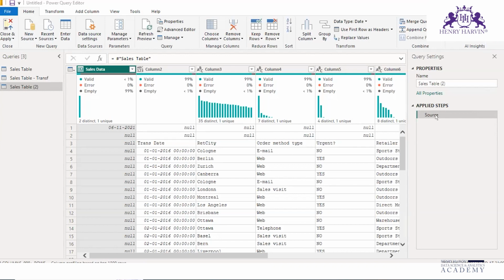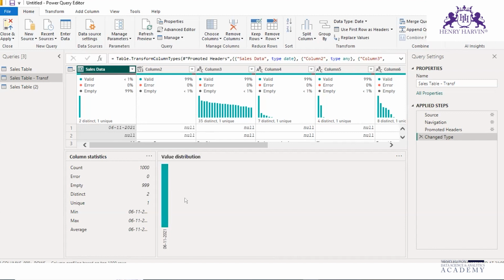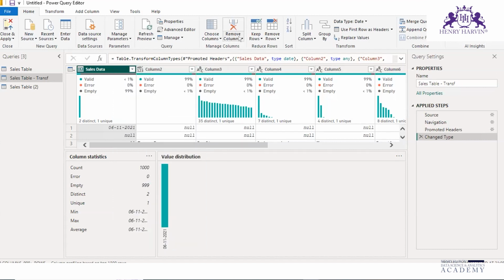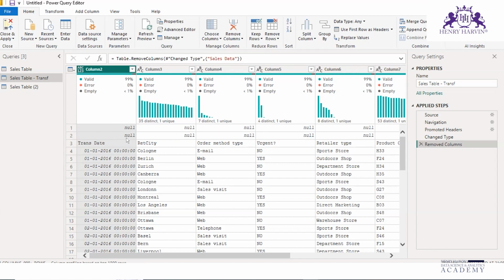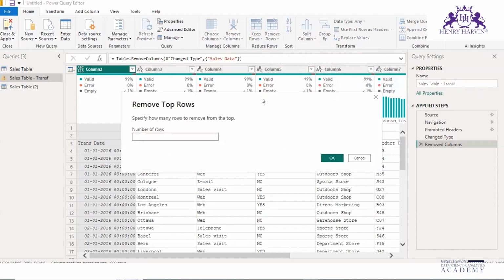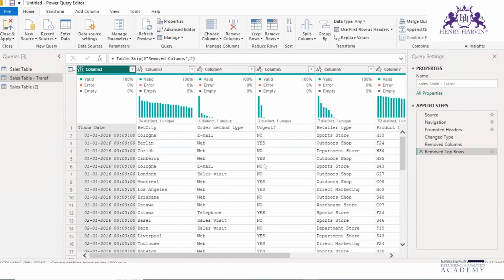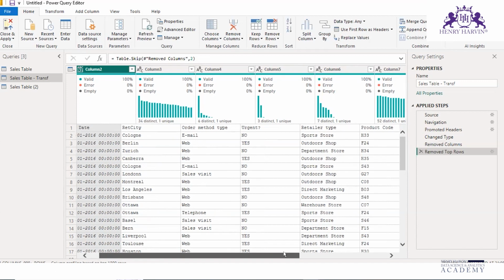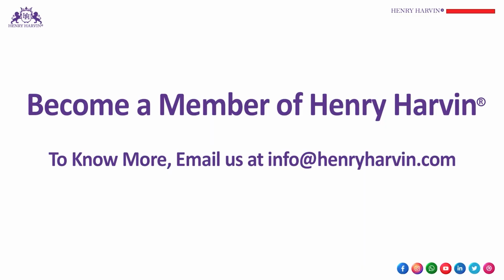Column Transformations | Data Modelling in Power BI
In this module, the candidate will learn about Power Query, Query Editor, Editor interface, Column Transformations, Data Type, Adding Columns, Number column and date and time Calculations, and Built-in functions.
Call/WhatsApp
Our 24-hour Helpline no.- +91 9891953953